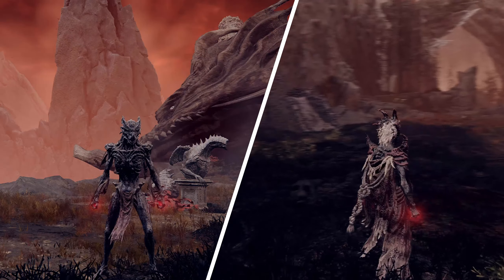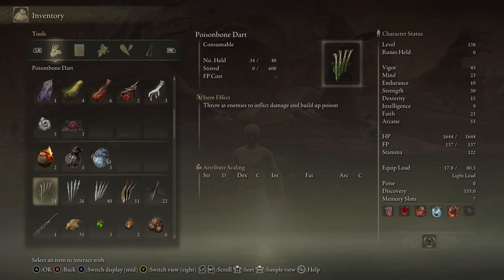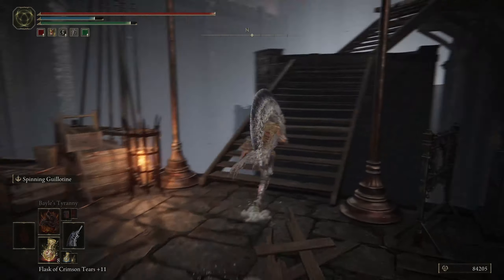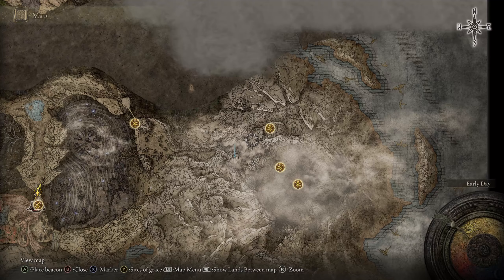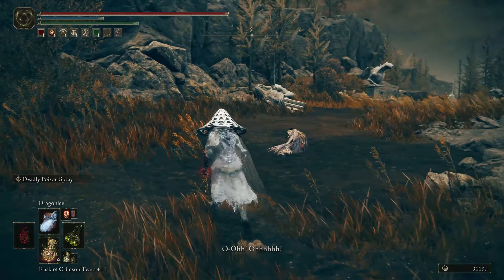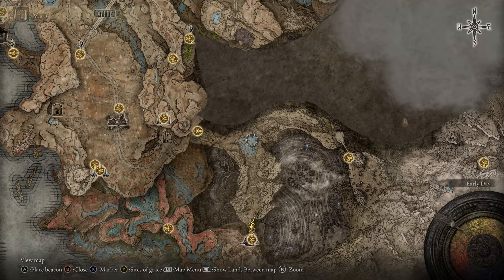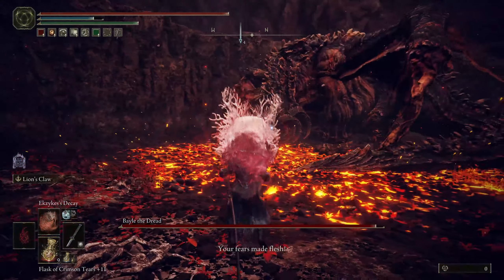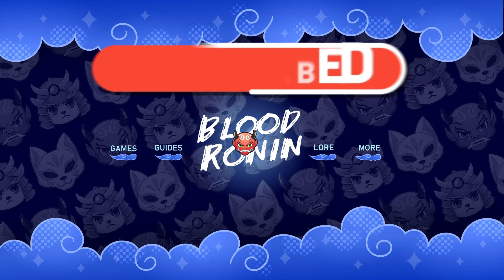Unlock BOTH Dragon Forms & Igon's Quest Rewards Shadow of the Erdtree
Showcasing how to get BOTH Dragon Forms, along with Igon's Quest Rewards as well.

00:00 Intro
00:15 Warning
00:30 Rock Heart
04:02 Elden Bling Contest Plug
04:24 Igon Quest Chain/Priestess Heart